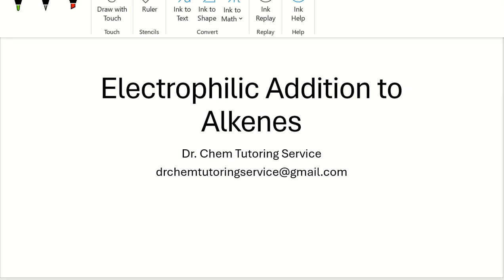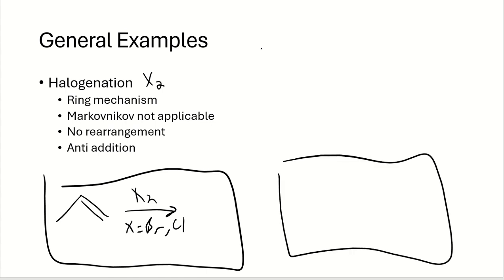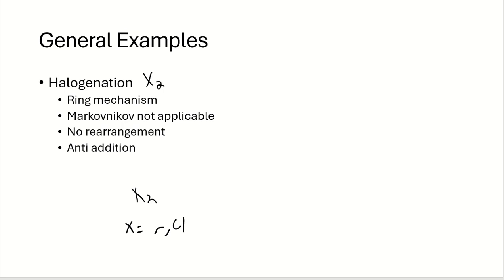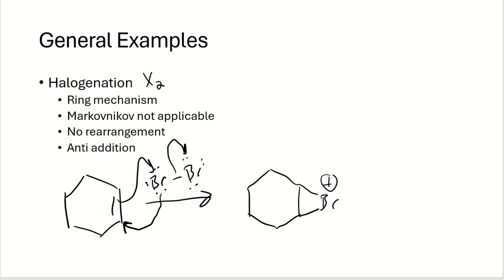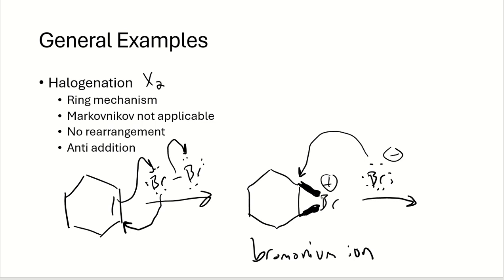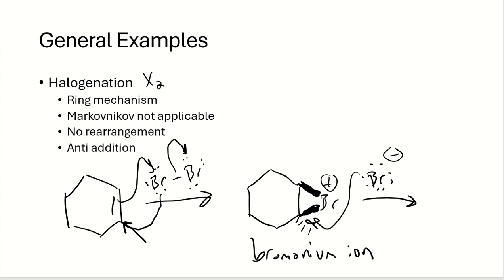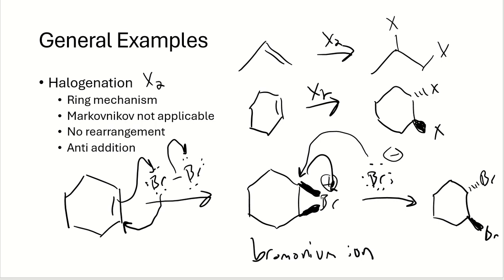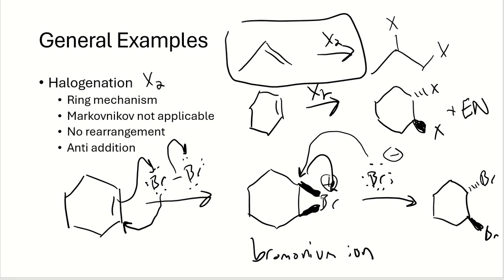Electrophilic Addition to Alkenes Part 8 (Halogenation)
In this video I walk through the mechanism of the halogenation reaction. I also provide suggestions on how to make flash cards for studying.